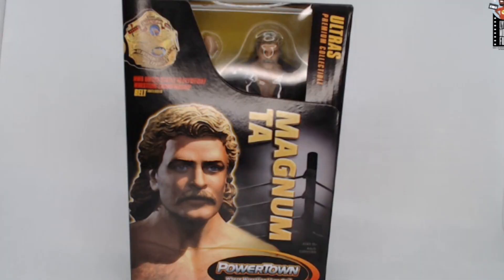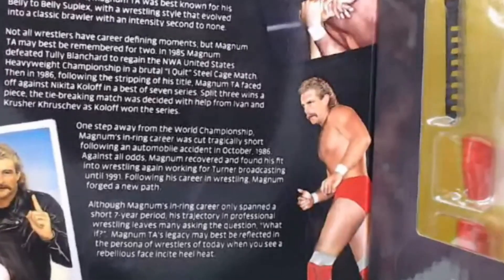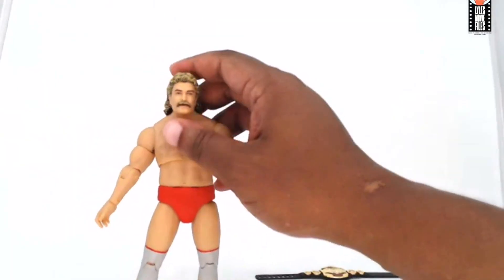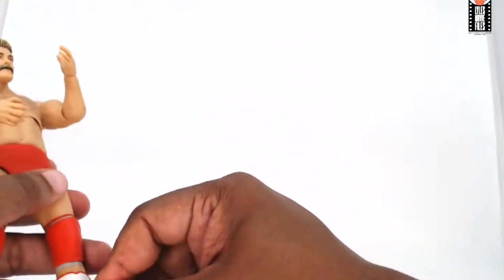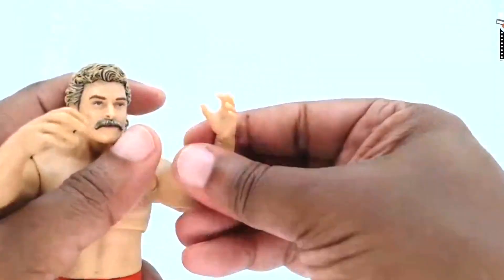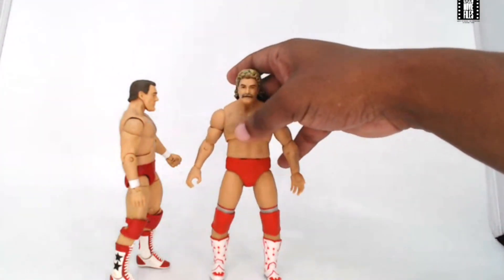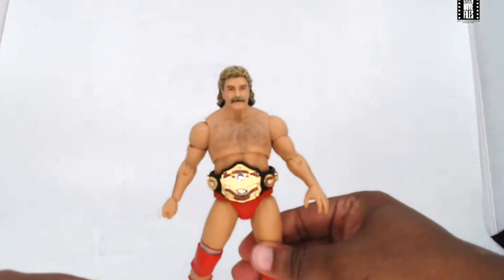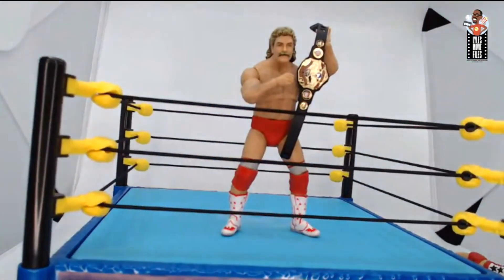PowerTown Wrestling Magnum T.A. unboxing and review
After many months of hype, I finally get my hands on the PowerTown Wrestling Magnum T.A. figure. Let's see if this NWA legend lives on with this figure from the latest company to enter the wrestling figure market.